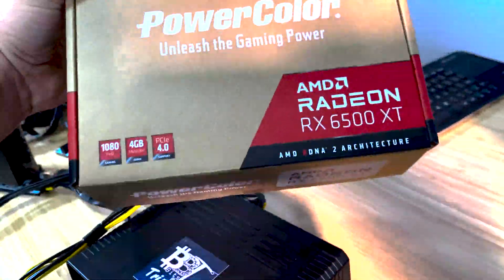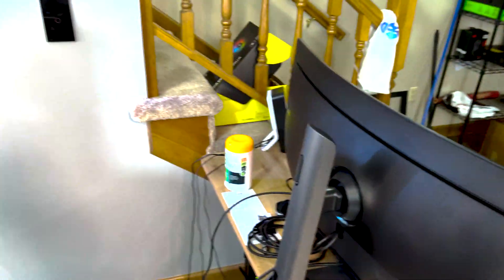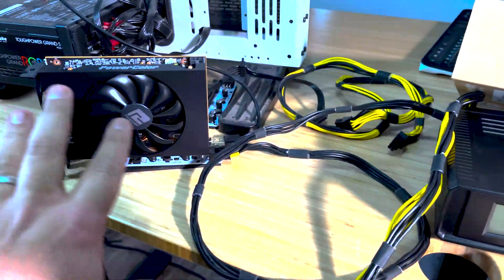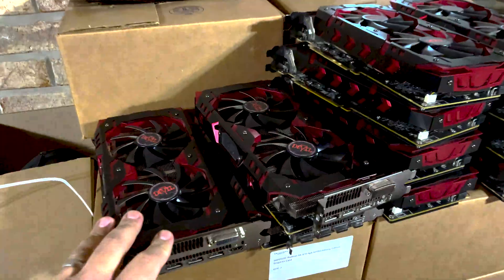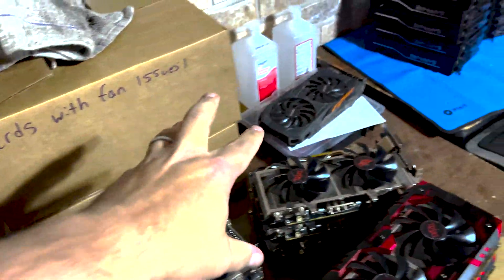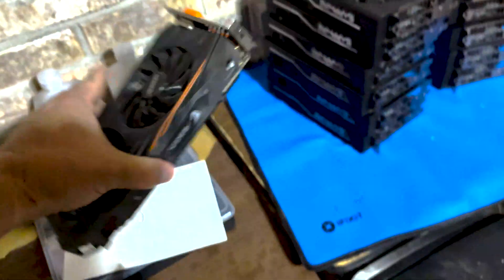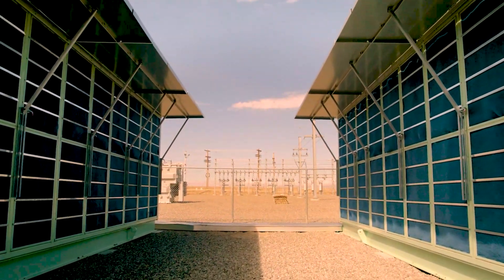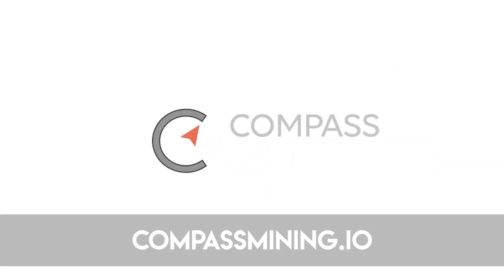BBT Team rocking out restored GPUs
The BBT Team has been absolutely crushing it the last few weeks, blasting through nearly 400 gpus, completely restoring to nearly brand new status. Fully scrub & clean, fresh Kryonaught thermal paste and fresh thermal pads these GPUs are getting the royal treatment.

PSU 1200 P2

🎼 Background Audio
→ No audio

→ Coming Soon